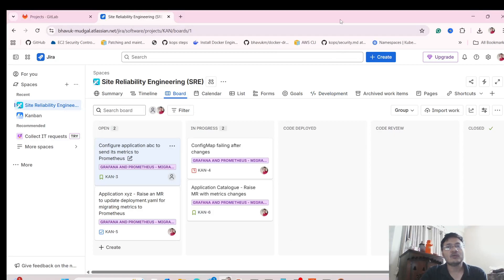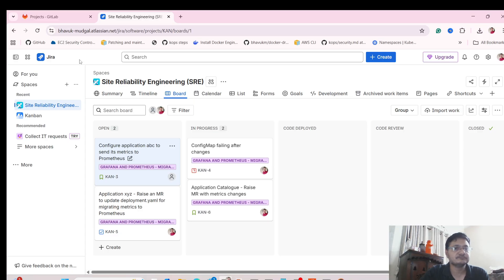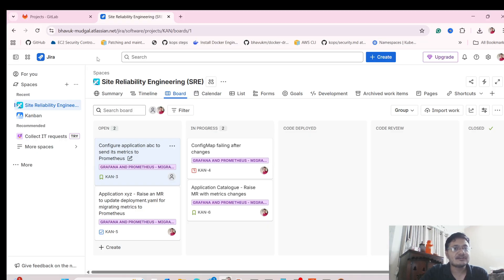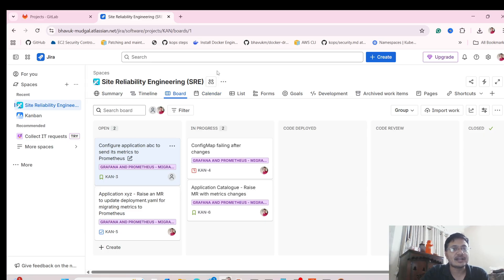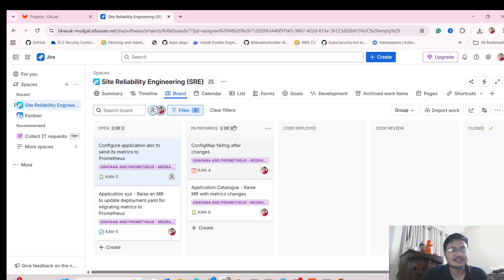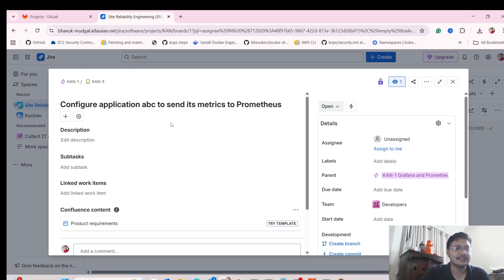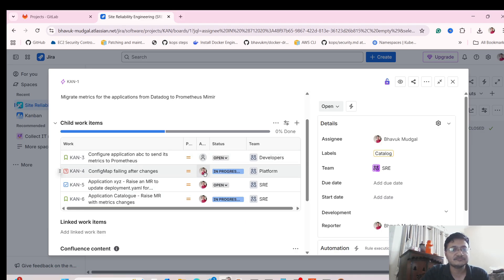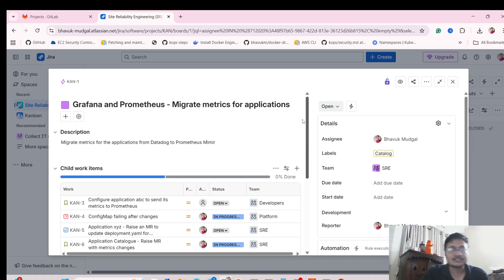My Daily Tasks as Senior Site Reliability Engineer SRE Live Demo | Interview Preparation SRE DevOps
My Daily Tasks as Senior Site Reliability Engineer (SRE) | Interview Preparation For SRE and DevOps

Site Reliability Engineer (SRE) Interview Questions and Answers
DevOps Interview Questions and Answers
Site Reliability Engineer (SRE) Day To Day Tasks
Site Reliability Engineer (SRE) DevOps Roles and Responsibilities
Site Reliability Engineer (SRE) Real World Tasks and Activities
Site Reliability Engineer (SRE) Job related tasks
Site Reliability Engineer (SRE) Real World Daily Tasks
Site Reliability Engineer (SRE) Real World Roles And Responsibilities
DevOps job related tasks and activities
SRE devops real production tasks to prepare for interviews